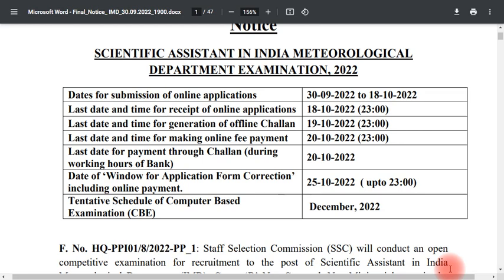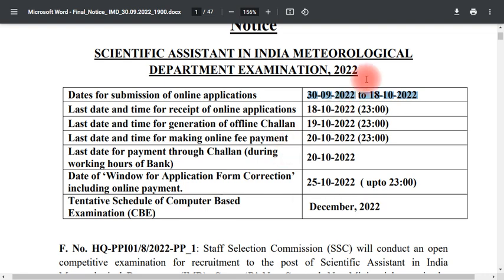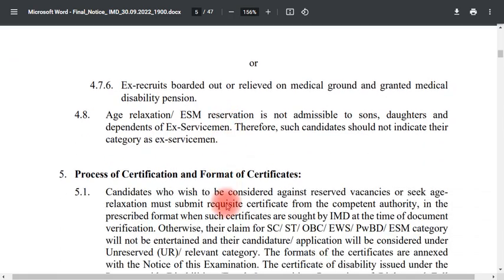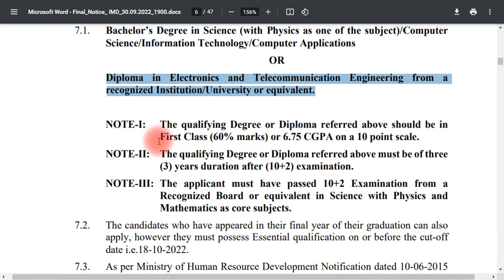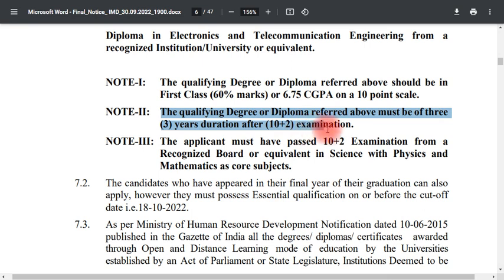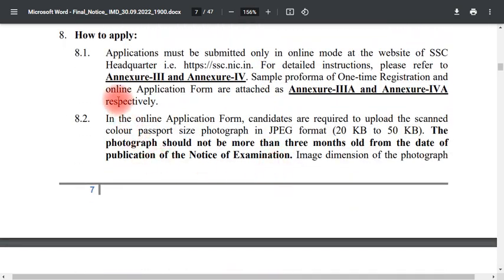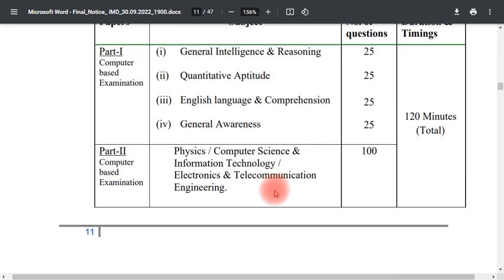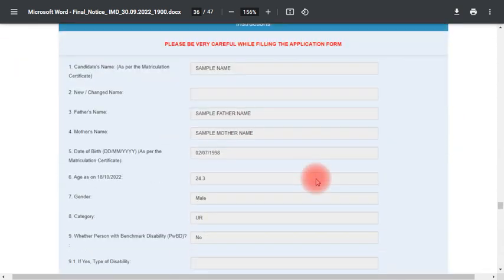Notice of Scientific Assistant in India Meteorological Department Examination, 2022 || ssc latest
Notice of Scientific Assistant in India Meteorological Department Examination, 2022 || ssc latest  ssc 2022 exam news update ssc 2022 exam news
NIAB govt jobs || Nims contract jobs || latest jobs in telangana
Kgbv contract pgcrt crt jobs // Gurukulam contract lecturers posts // ts dccb recruitment 2022
DCCB telangana Co-operative bank jobs notification 2022 // ts Apex bank jobs with degree
ecil hyderabad 284 posts || sbi po jobs 1673 posts || latest jobs 2022 recruitment notification
20,000 పోస్టులు degree అర్హతల// ssc chl notification 2022Tspsc group 4 updates // NIT contract jobs // singareni JA notification updates
TSPSC నుండి 833 పోస్టులకు మరో నోటిఫికేషన్ || tspsc JTO and AE jobs notification 2022
తెలంగాణ లో జిల్లాల వారీగా కాంట్రాక్ట్ ఉద్యోగాలు || contract jobs in telangana - MLHP posts in health and medical staff nurse
links: all district websites in ts
Development assistant posts with any degree in Nabard // Nabard recruitment 2022
తెలంగాణ panchayatih raj 529 jobs // junior assistant jobs // tspsc recruitment
Ts gurukulam contract lectures posts // tspsc jobs updates // ts recruitment
Tspsc Town planning officer jobs notification 2022 // tspsc latest updates // ts recruitment 2022
తెలంగాణ లో 225 ఉద్యోగాలకు నోటిఫికేషన్ || junior associates 2022 || degree pass jobs in telangana sbi
CDPO ఉద్యోగాలకు నోటిఫికేషన్ || tspsc CDPO jobs 2022 ||  anganwadi cdpo recruitment 2022 women and child welfare officer
10900 Dsc / TRT vacancies 2022 // KGBV crt, pgcrt  recruitment 2022 // Tspsc latest updates
TSPSC నుండి 1540 పోస్టులతో మరో నోటిఫికేషన్ || tspsc jobs notification 2022 AEE in various dept.
Ts jobs updates group 4 notification // group 2 group 3  notification
Gurukulam guest teacher posts 2022 // constable cutoff marks // tspsc group 3, group 2 syllabus
2910 posts Telangana group 2 & Group 3 jobs latest updates || tspsc group 2 and group 3 notification
ts constable pc exam 2022 official key 2022 released || telangana police constable exam preliminary ts constable exam key 2022  TS Constable Answer Key TS Constable Answer Key
Telangana police constable exam 2022 preliminary key // tslprb constable 2022 key
మహిళా శిశు సంక్షేమ శాఖా నుండి ఉద్యోగాలు || tspsc extension ( supervisor jobs notification 2022
TGT, PGT & PRT posts recruitment in Army public schools || APS schools screening test
links:
Khbv jobs 2022 // kgbv crt, pgcrt jobs 2022 nirmal kgbv jobs
nims hyderabad lo contract jobs || contract staff nurse posts
kendriya vidyalaya contract TGT, PRT jobs 2022 || kvs 2022 contract jobs
Contract jobs in telangana 2022 // gurukulam, dsc free coaching
Gurukulam guest faculty 2022 // gurukulam contract jobs 2022
గురుకుల లో  9096 పోస్టులకు రంగం సిద్దం || Ts gurukulam jobs notification 2022 || gurukula tgt, pgt
Ts SI preliminary exam key 2022 released // SI primary key official // si original key
links🔗
తెలంగాణ అంగన్వాడి పోస్టులు // Telangana Anganwadi jobs 2022 notification //ts Anganwadi recruitment
TGT, PGT govt jobs notification in govt school || teaching staff all subjects in shar schools
links:
ts si exam answer key 2022 || ts si prelims key 2022 || si exam 2022 key || sub exam answers 2022
Constable model papers 2022 // SI model papers 2022 // Tspsc general studies model papers // GS bits
Tspsc latest notification // asst. motor vehicle inspector jobs 2022 // latest updates tspsc
సింగరేణి, తెలంగాణ high court jobs // ts recruitment // telangana jobs // latest jobs updates Telugu
Degree lecturer 2022 notification // DL 2022 posts // Ts JL 2022 // TS DL 2022
1523 Junior lecturers posts in telangana // ts junior lecturers jobs 2022 notification syllabus
తెలంగాణ degree college guest lectures contract jobs // ts outsourcing jobs
Kgbv recruitment 2022 // contract jobs in ts schools // tspsc updates // ts recruitment latest
తెలుగు కంటెంట్ // aptet telugu bits // Ts dsc gurukulam telugu important bits
Gurukulam part time jobs 2012 // gurukula subject associates posts // gurukulam outsourcing jobs